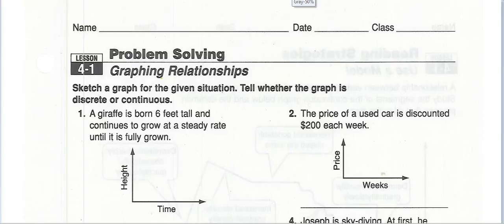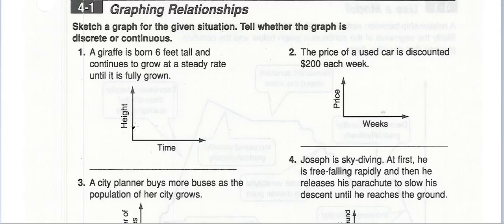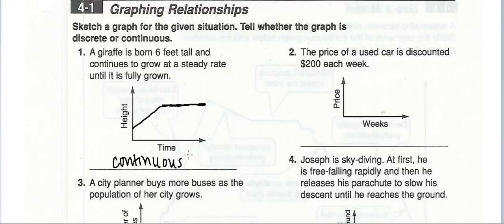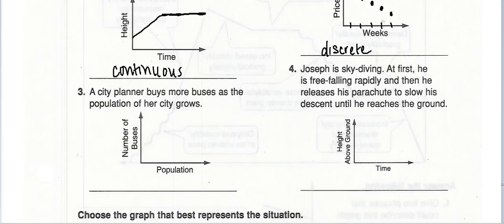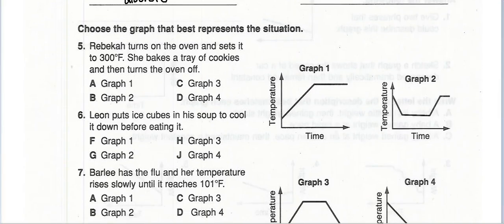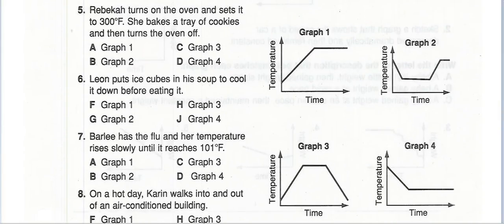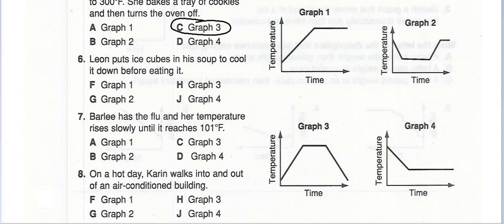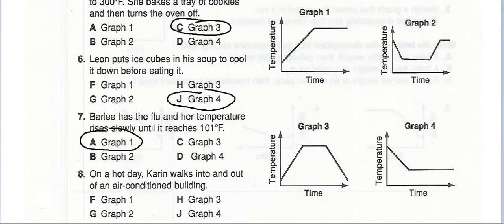alg 4 1 v3 Reading graphical models